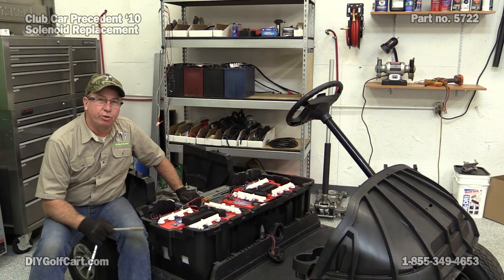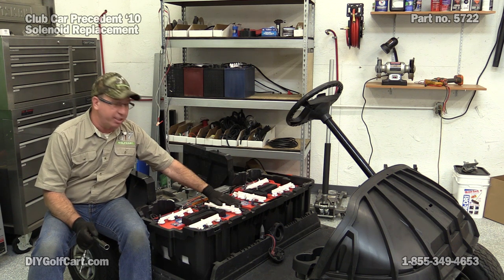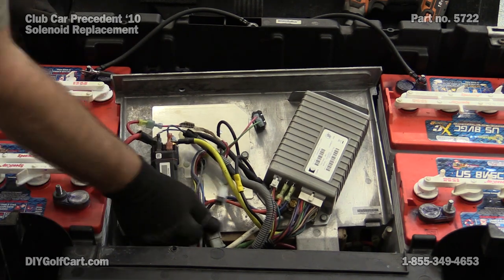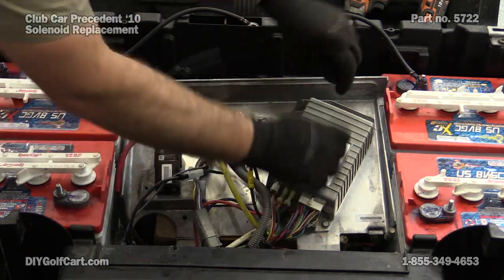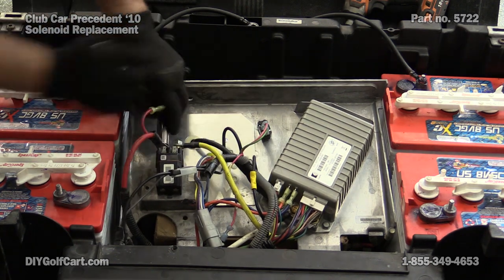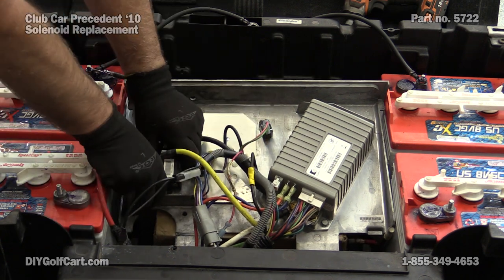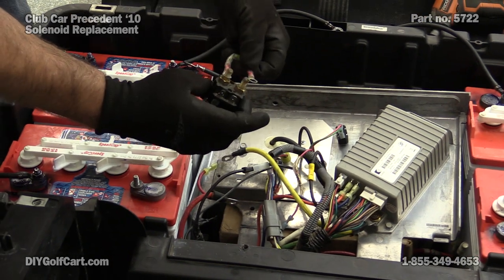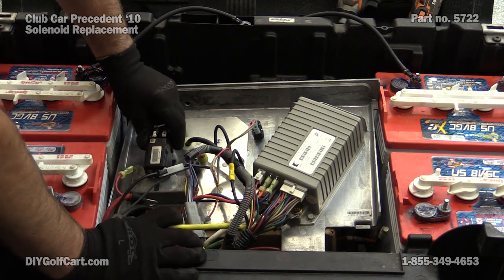Club Car Precedent 48 Volt Solenoid | How to Replace on Golf Cart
This video shows you how to replace your solenoid on a 48 Volt Club Car Precedent electric golf cart. The solenoid is located next to the controller and the golf cart will not operate without this part functioning properly. Be sure to check our website for parts and accessories.